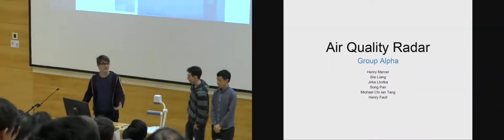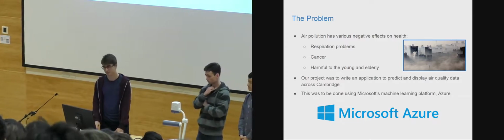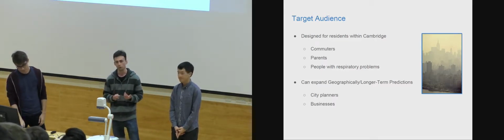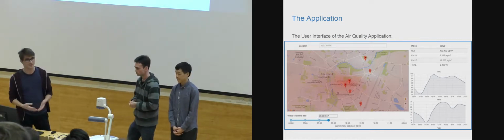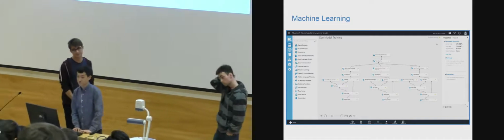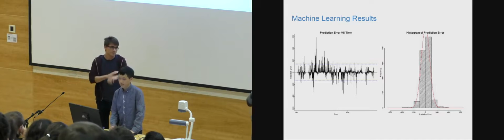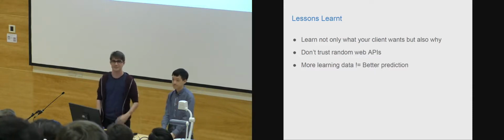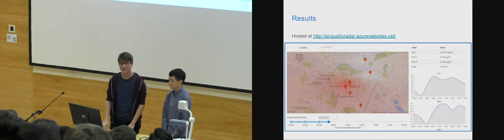Design Projects 2017 - Group Alpha - Air Quality Radar